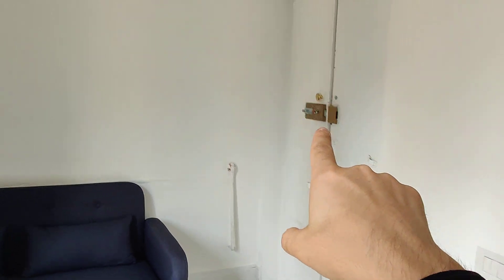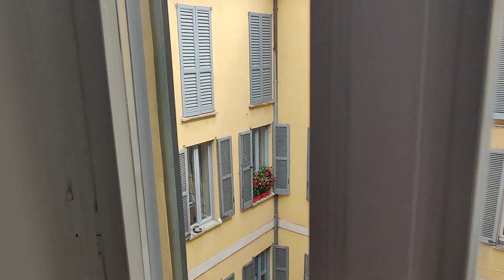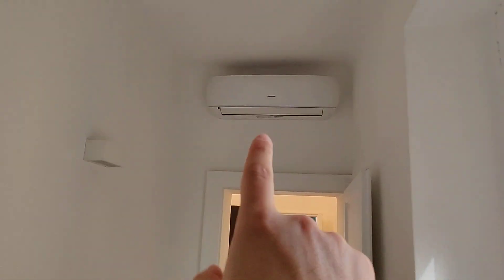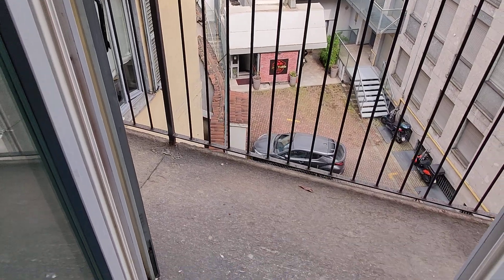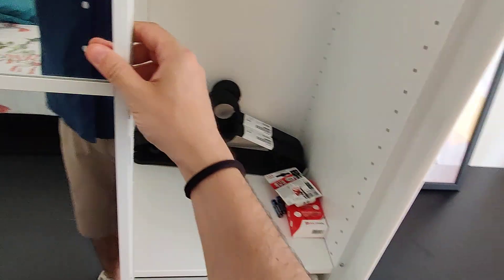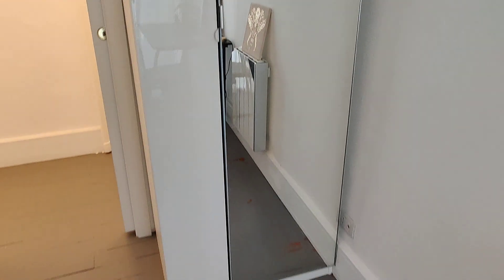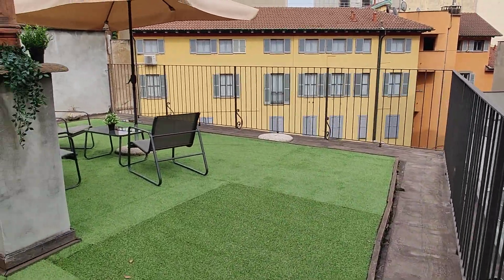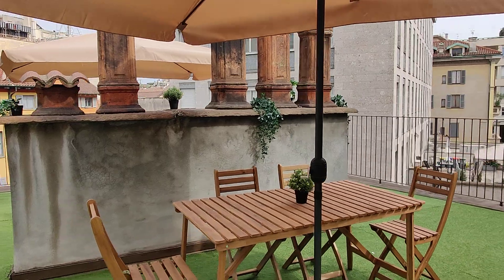Rooms for rent in apartment with 2 bedrooms in San Babila - Spotahome (ref 1267563)